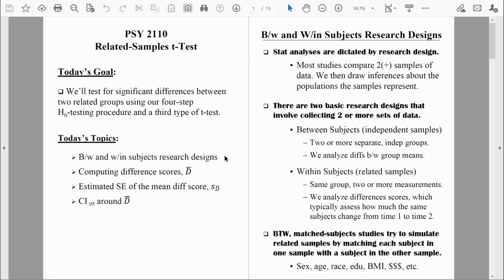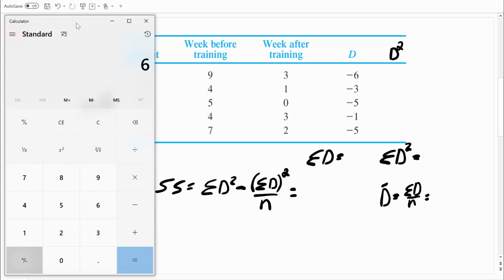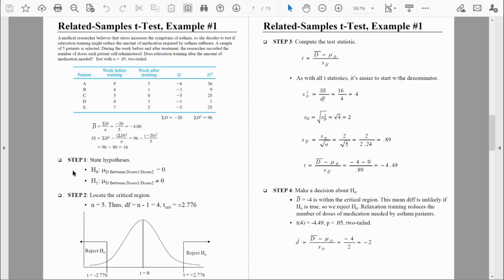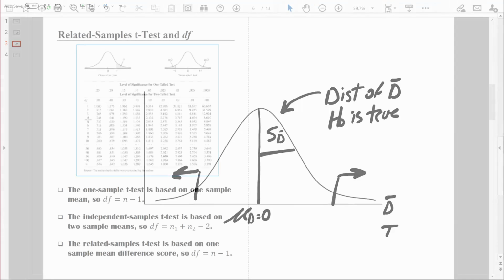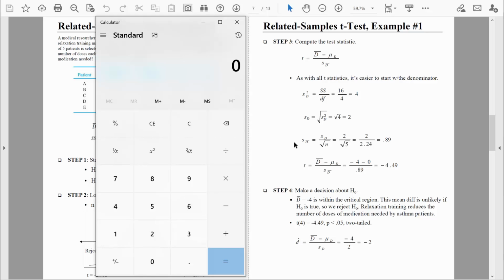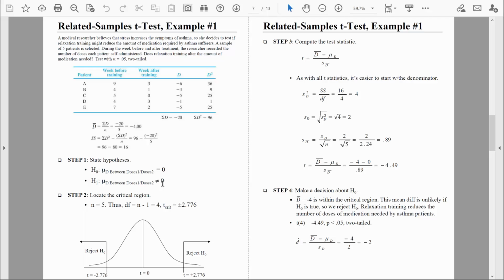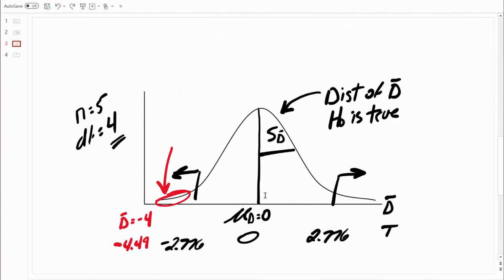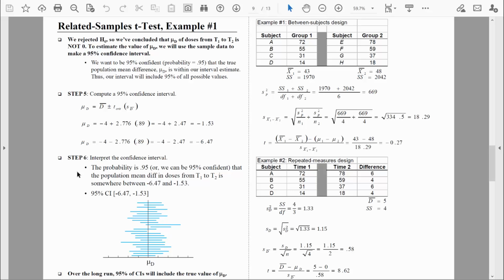PSY 2110 Statistics: Related-Samples t-Test, #2 (Example #1)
In this video, I review a complete example of a related-samples t-test followed by a confidence interval.